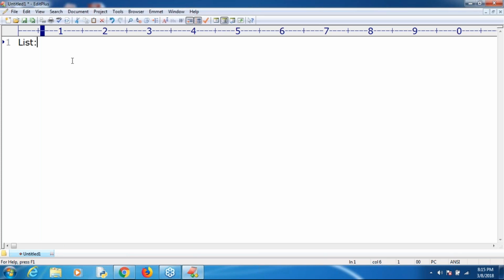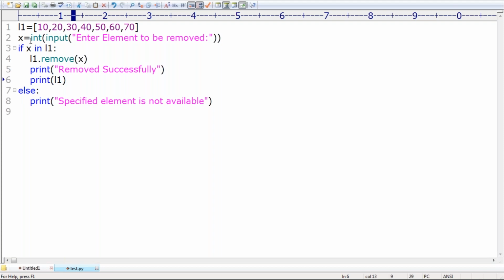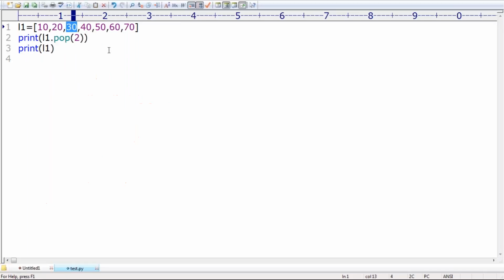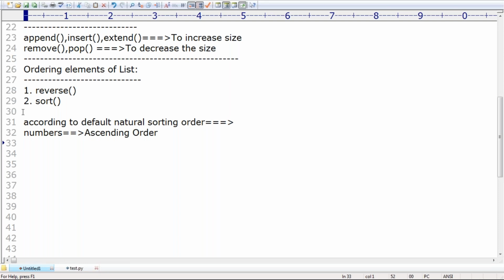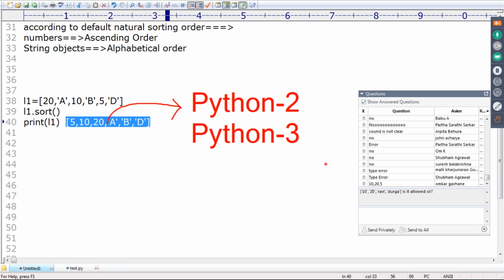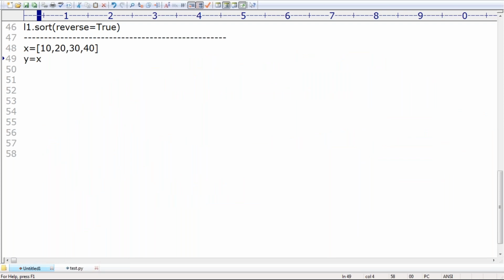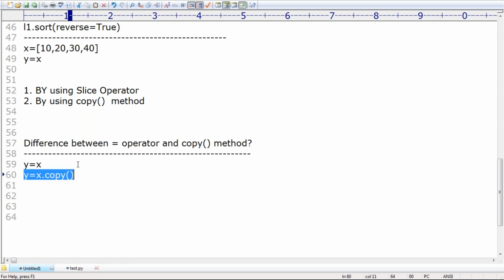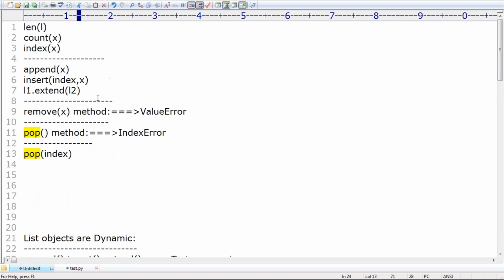Session 30 List Functions Part 2 3